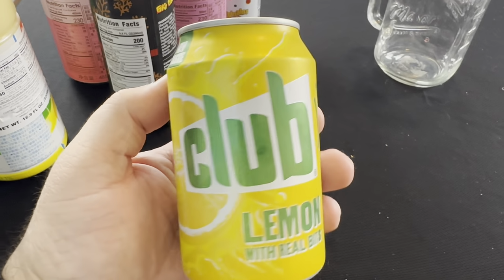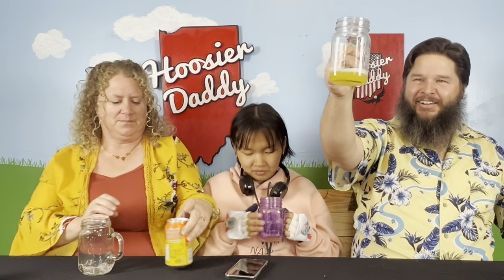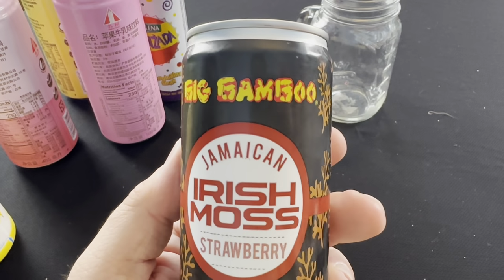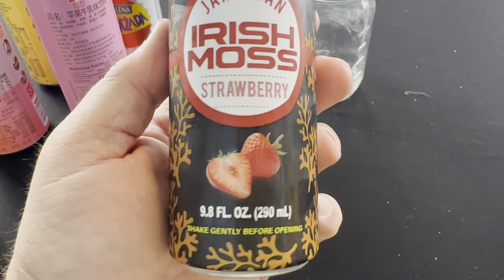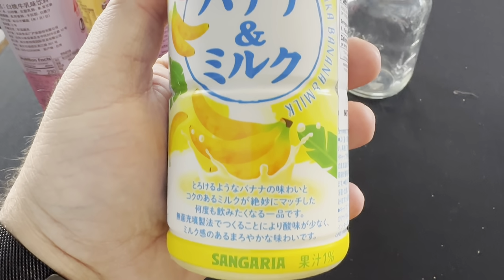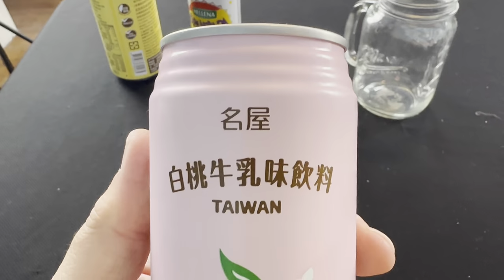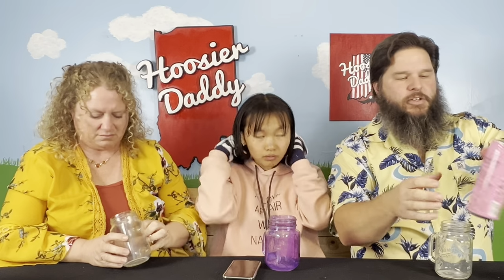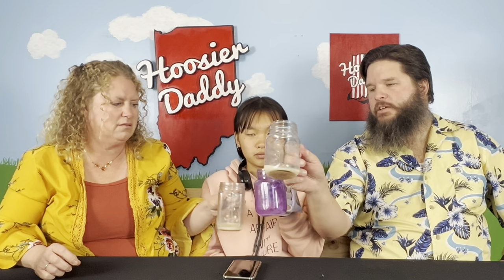International Drink Taste Test 🥤 Hoosier Daddy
Join me, Hoosier Mama, and our exchange student Zuzu, as we take a thirst quenching trip around the world, sampling drinks from countries such as Poland, China, Jamaica, Taiwan, and more!

Wanna send me snacks? I’ll make a video trying them and give you a shout out ! Just send them to:
Hoosier Daddy
Franklin, IN 46131

Can’t get enough of Hoosier Daddy?